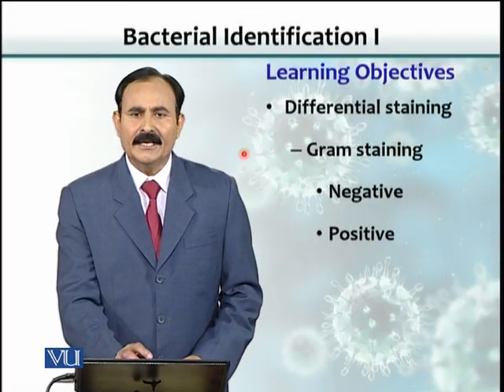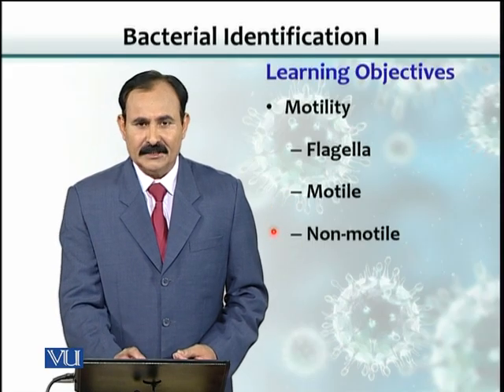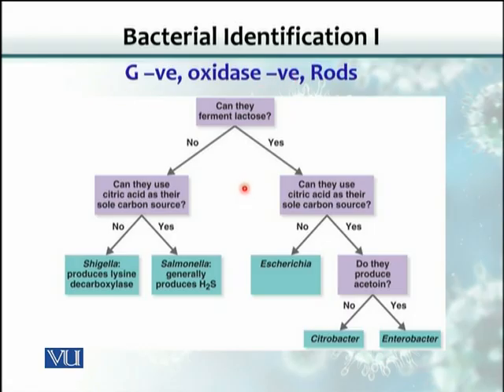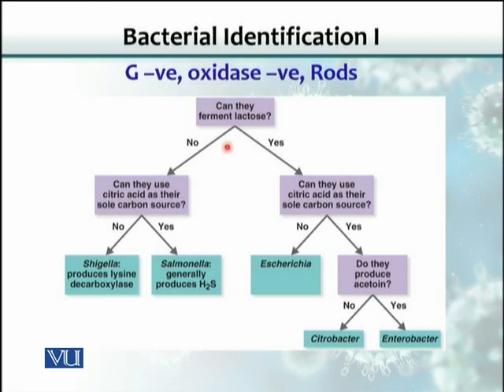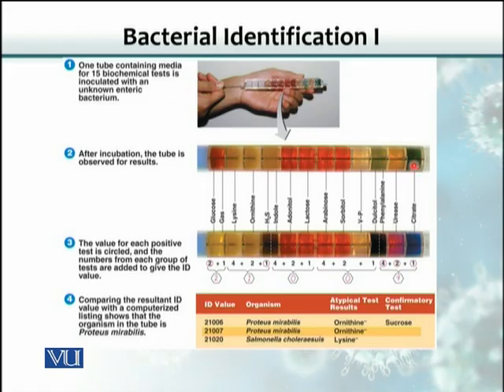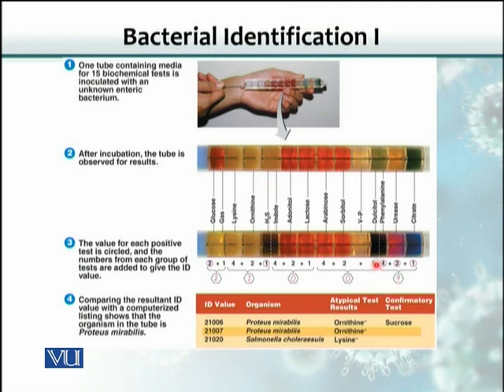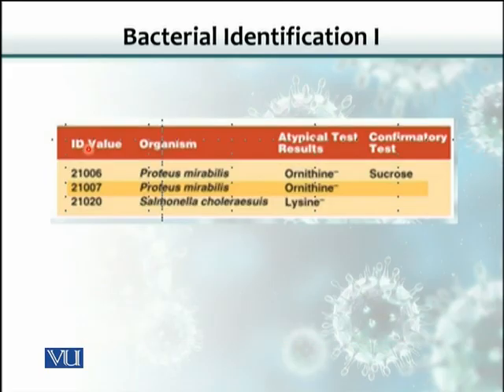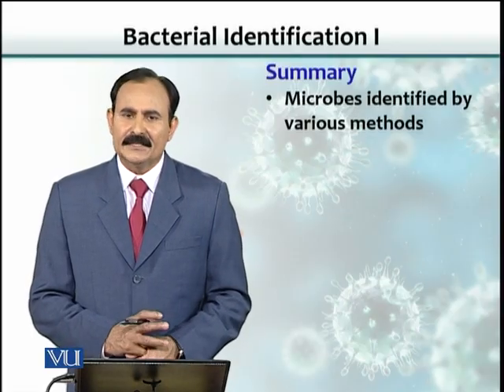Microbial Identification (1): Methods | Introduction to Biotechnology | BIO5101_Topic114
Topic 114: Microbial Identification (1) - Methods,
By Dr. Irshad Hussain,